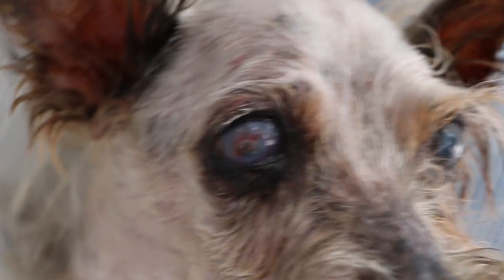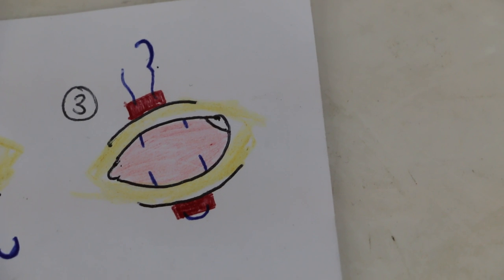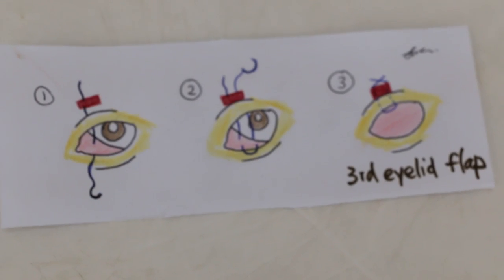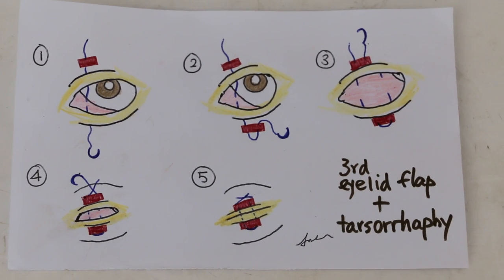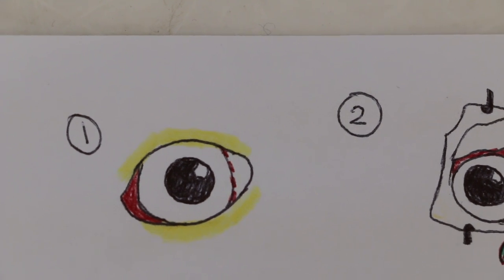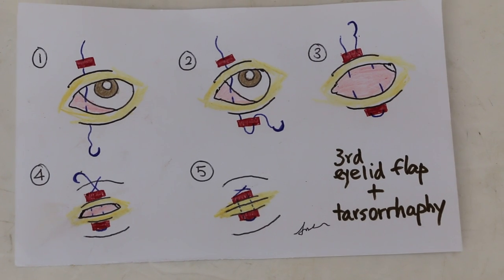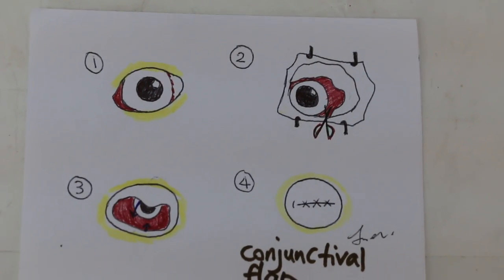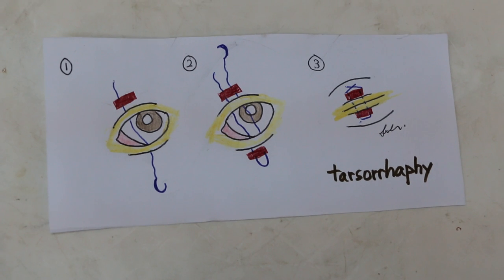How to do eye surgery in deep corneal ulcerated dogs ?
Jan 5, 2015. The stitches have just be taken off. The owners have arrived and the dog is most excited to go home.  3 methods are illustrated.  Tarsorrhaphy and third eyelid flap as done in the dog. 3rd eyelid flap and tarsorrhaphy are the other 2 methods.

The 4th method is conjunctival flap